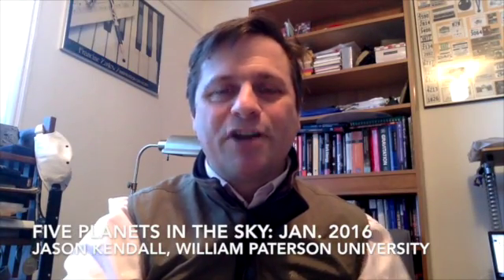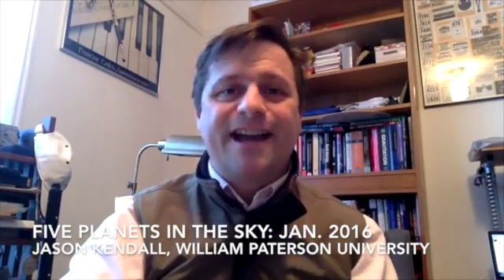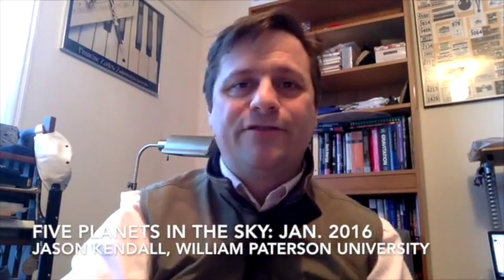Five Planets in the Sky: How to Tell a Planet from a Star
This video was featured in an article in the New York Times

This method works or me only for Venus, Jupiter and Saturn.